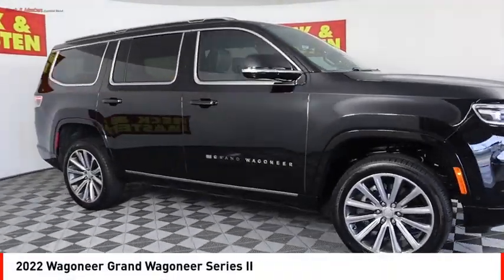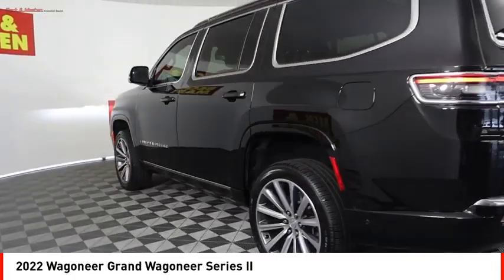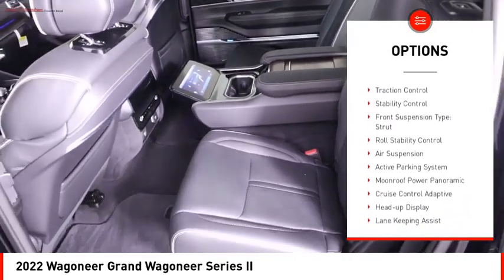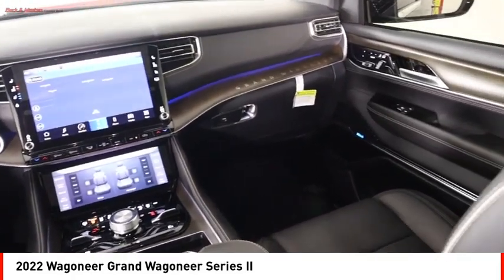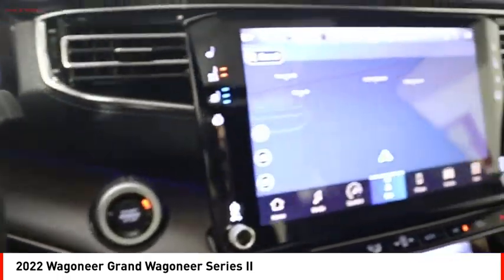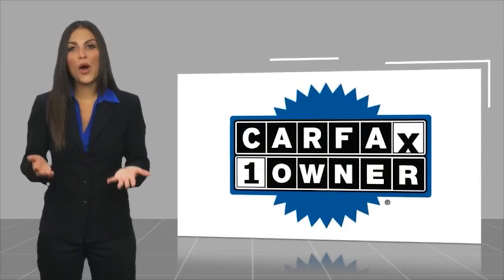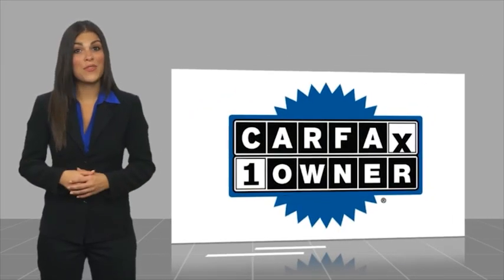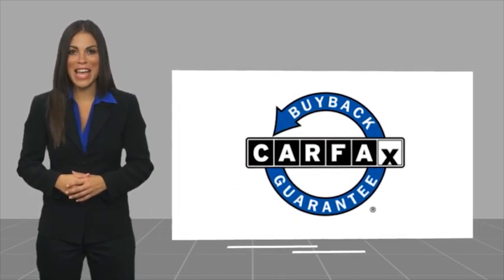2022 Wagoneer Grand Wagoneer Houston TX NA11819A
2022 Wagoneer Grand Wagoneer Series II

The 2022 Wagoneer Grand Wagoneer Series II is a vehicle with low mileage of 1,884 miles. It has a 6.4 liter 8 cylinder engine and sequential port fuel injection for superior performance. The exterior is diamond black crystal pearl, while the interior features black leather accents and a navigation system with voice recognition for added convenience. This vehicle also offers blind spot sensor, hill start assist, on demand four wheel drive, and an interior with leather accents to make your driving experience comfortable and luxurious. With fuel economy in the city at 13 mpg and on highway at 18 mpg this vehicle will take you wherever you need to go!